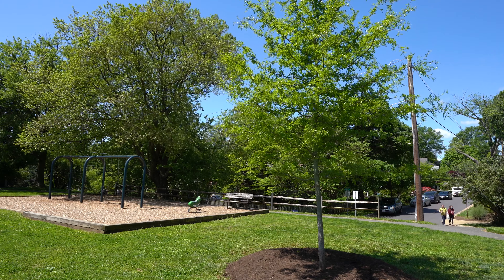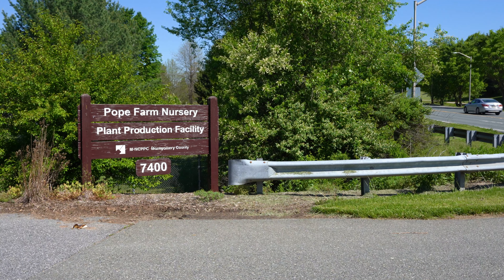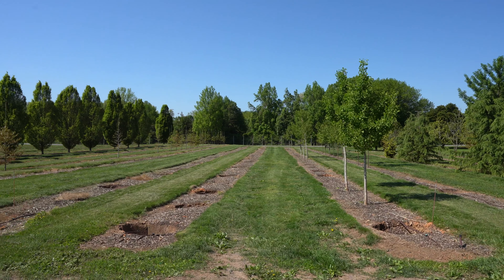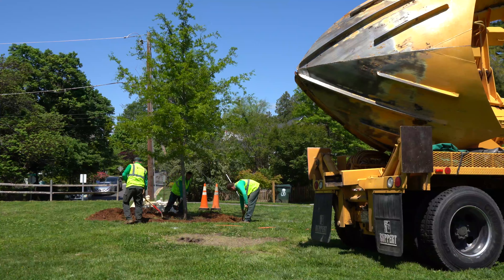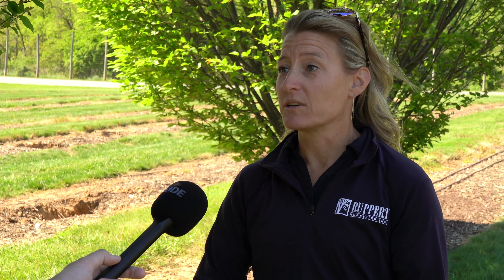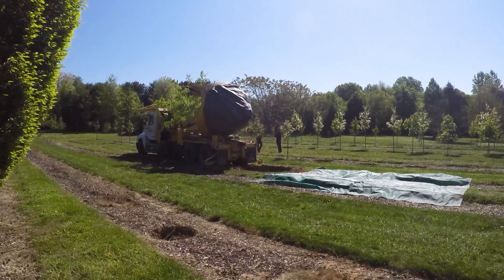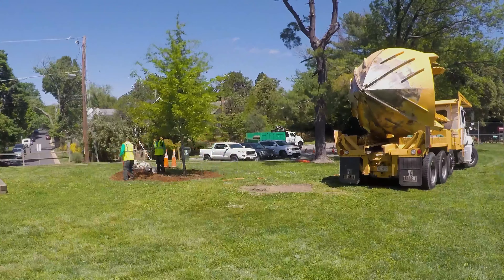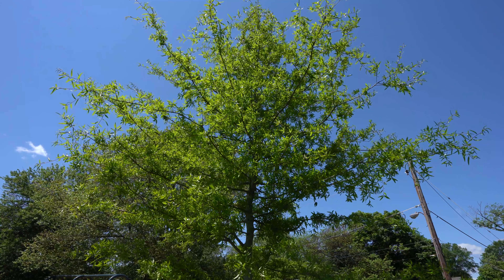Reforest Montgomery Tree Planting, From Farm to Park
Learn how a shade tree gets planted in a Montgomery County Park!